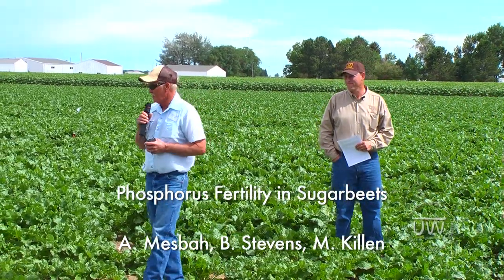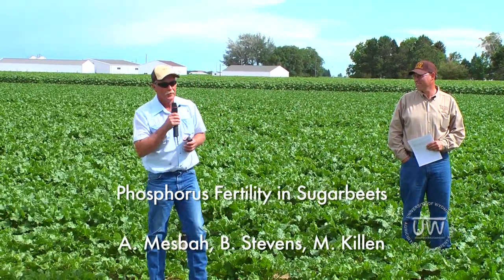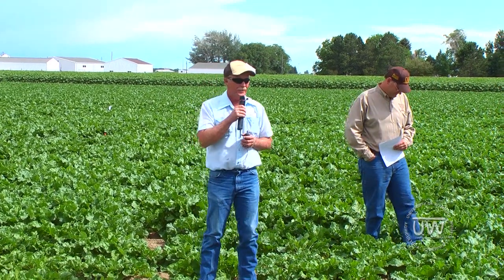Phosphorus Fertility in Sugar Beets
A research project requested by growers in the region, this project arose from misapplication of phosphorus on sugar beets. The project was designed to investigate altered fertilization regimes for sugar beets.

Check out the research going on at the University of Wyoming Powell Research & Extension Center (PREC). Over 30 ongoing projects are helping farmers in the Bighorn Basin and throughout Wyoming by researching topics relevant to Wyoming agriculture.

This video is part of our 2012 field day and gives a taste of the research @ PREC.